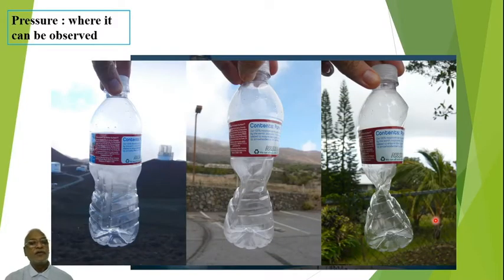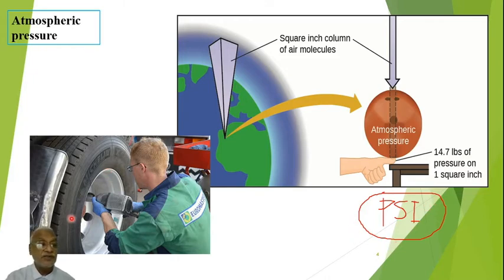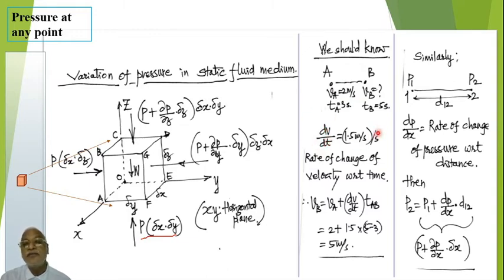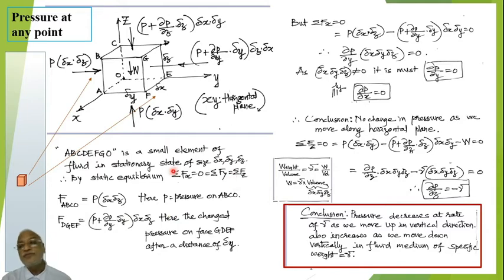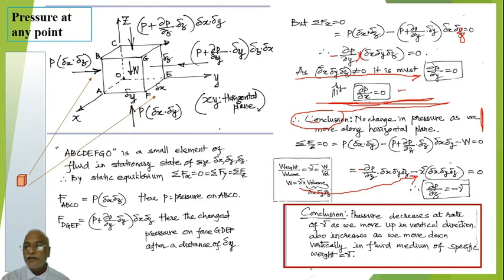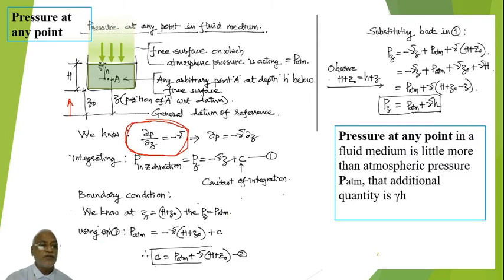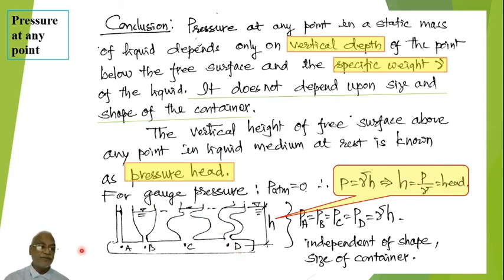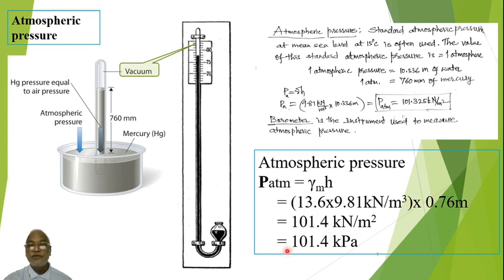12 Atmospheric pressure and variation of pressure in fluids